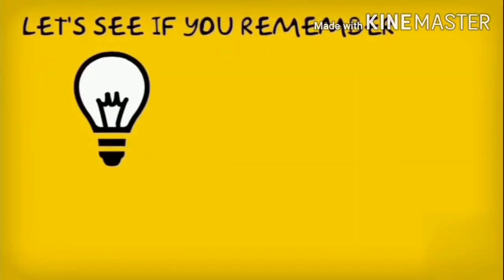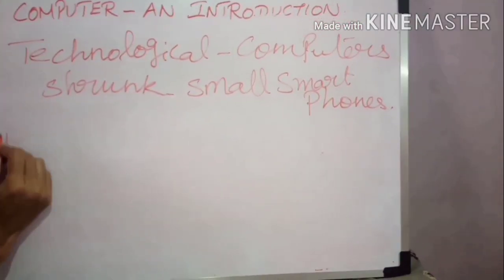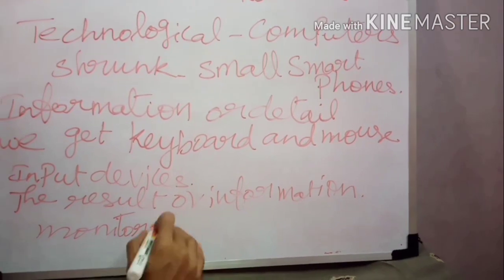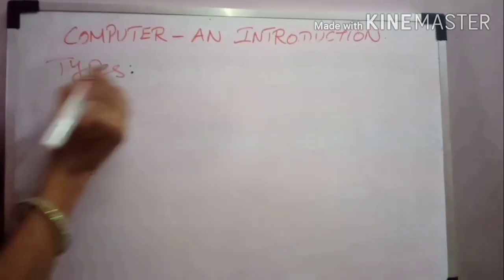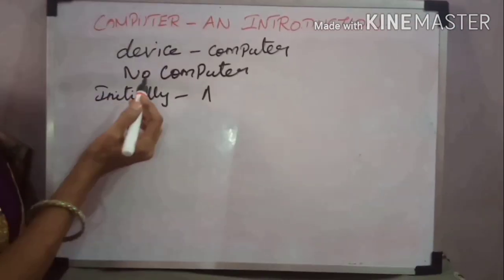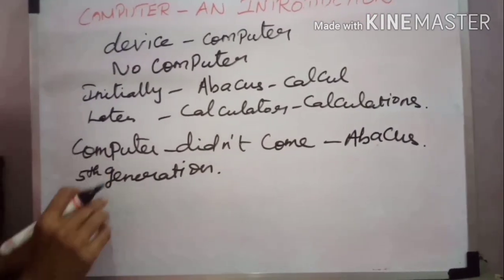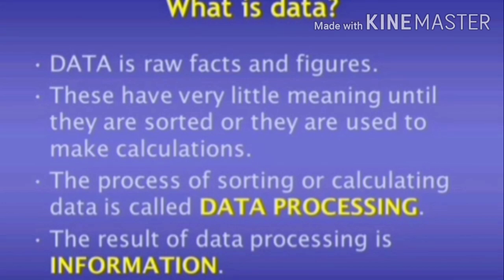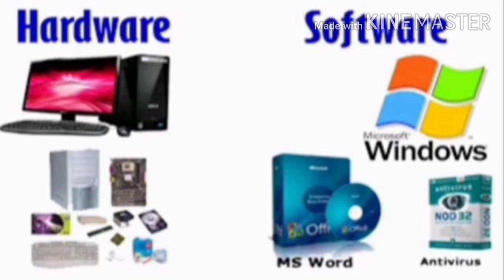6th Std | Science | Computer an Introduction